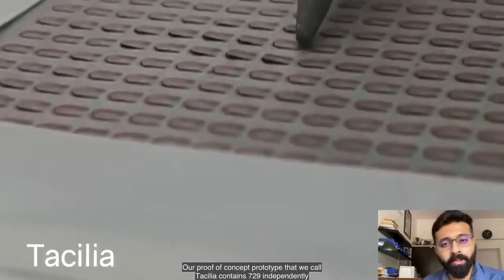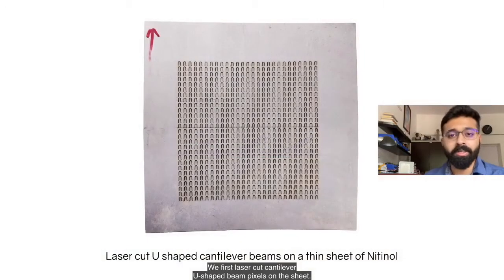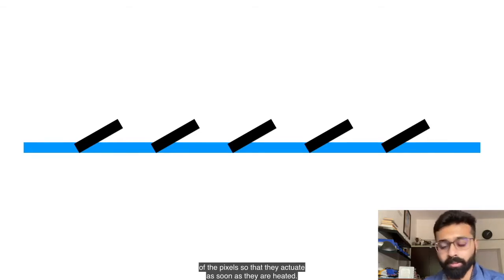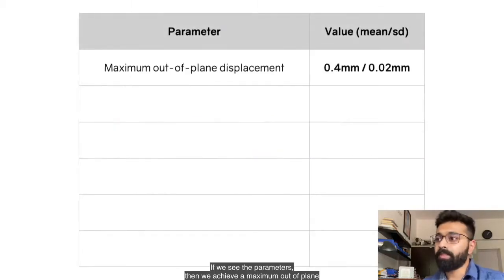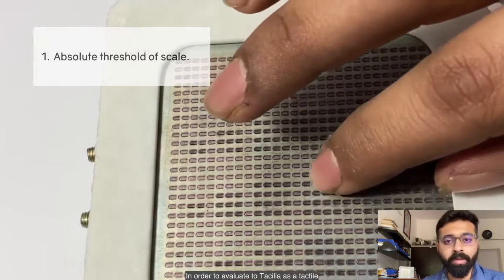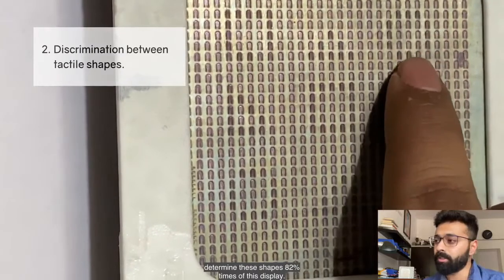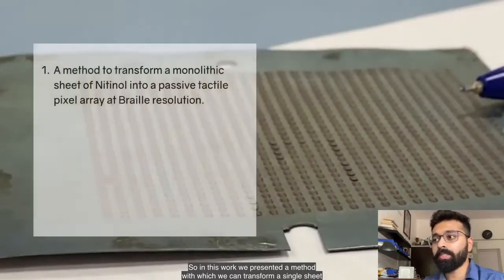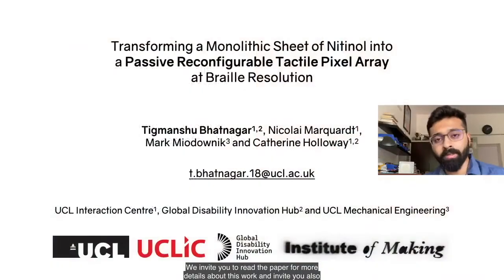Transforming a Single Sheet of Nitinol into a Reconfigurable Tactile Pixel Array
Tacilia's Paper Presentation at IEEE World Haptics Conference 2021